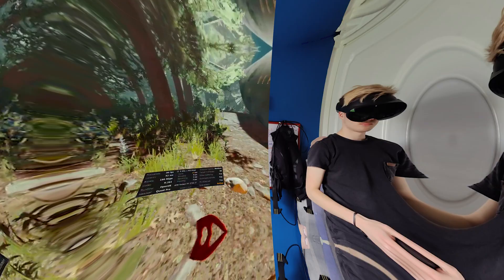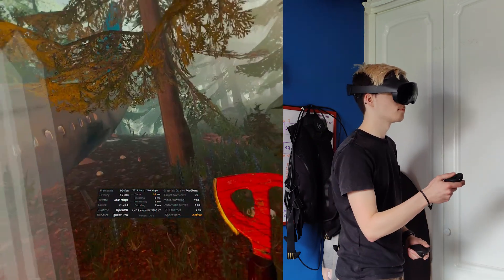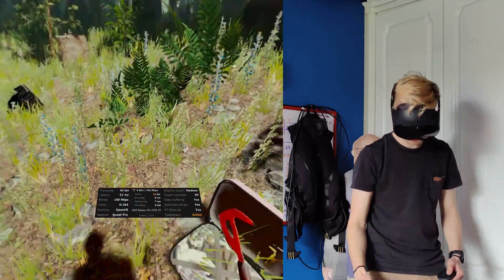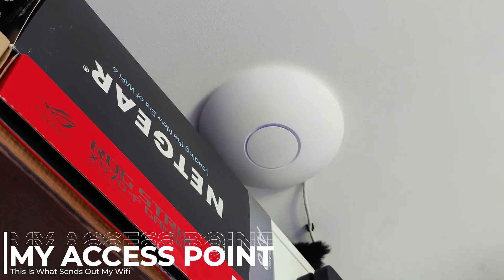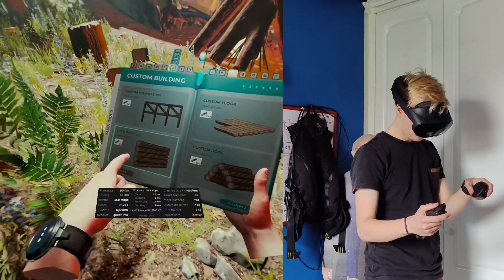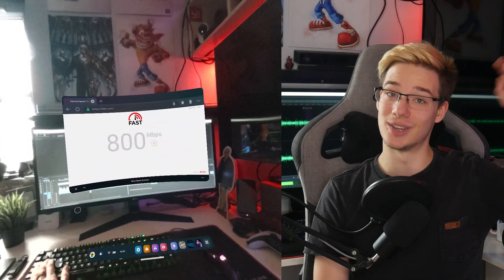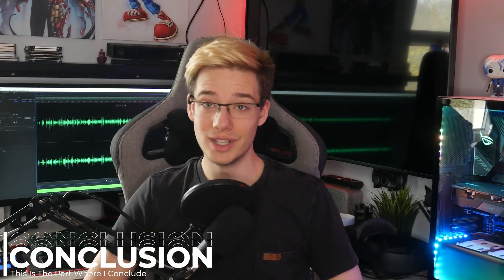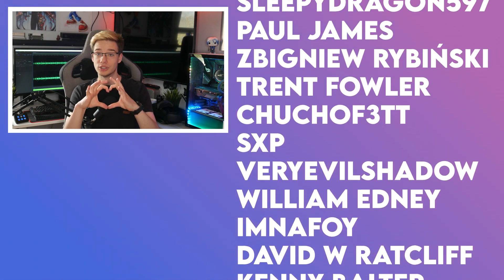Wireless PCVR Network Setup For Low Latency!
In todays video I will be showing you guys my Wireless PCVR setup and how I got the latency on it down pretty low. I will go through exactly how my network is set up and which methods I have used to minimize latency with this setup. I will also show you which router I use as well as my access point. This setup will work with any Standalone VR Headset you would like to play Wireless PCVR on, this includes the Quest 1, Quest 2, Pico 4 and Quest Pro. My setup mostly stays below 10ms, however sometimes has hickups above that, I find this very comfortable to play on and haven't had any issues with it! I hope you enjoy the video :D

Timestamps
0:00 Intro
1:06 What Others Are Doing
1:59 My Router
2:52 My Switches
3:25 My Access Point
4:47 How It All Works
6:15 You Do Not Need Good "Internet"
7:09 Very Short TLDR
7:49 Conclusion
8:43 Outro

James Lui
TheRaymondTodd
Roz McNulty
Alan Carr
SkyEver
Michael Siebielec
Ezinor
yu gao
SpatialBarrel00
sleepydragon597
paul james
Zbigniew Rybiński
Trent Fowler
ChuchoF3TT
SxP
VeryEvilShadow
William Edney
Imnafoy
David W Ratcliff
Kenny Balter
Cerberus Velvet
Skeeva